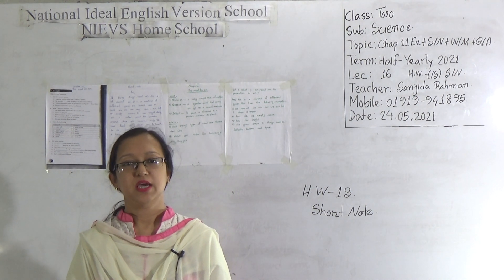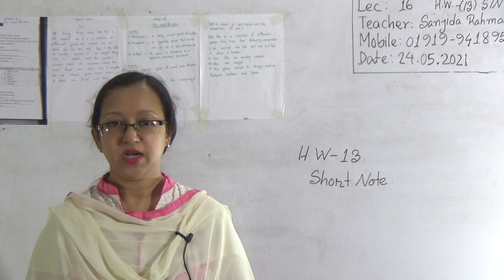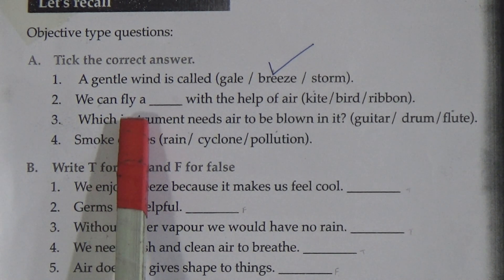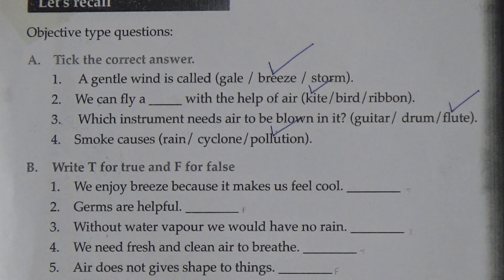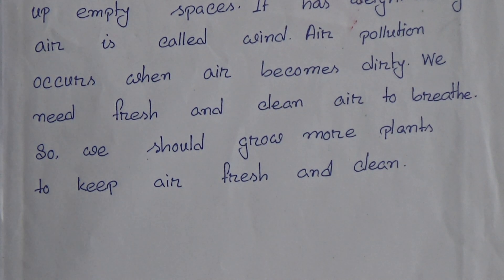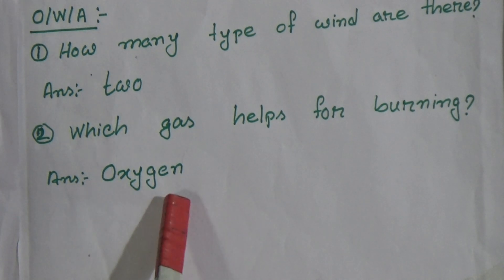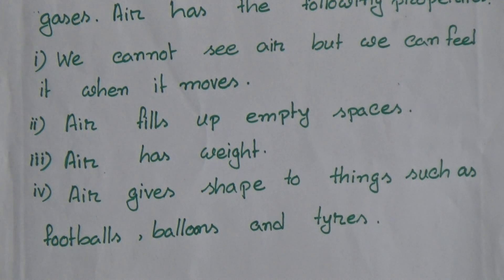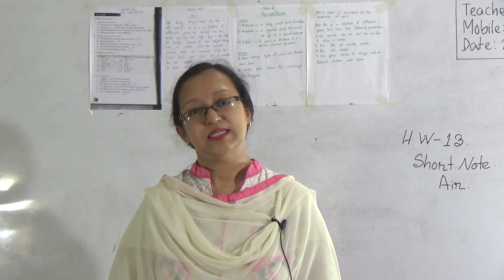Class: Two, Subject: Science (Lecture- 16), Topic: Ch-11 Ex+S/N+W/M+Q/A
Class: Two
Subject: Science (Lecture- 16)
Topic: Ch-11 Ex+S/N+W/M+Q/A
Teacher: Sanjida Rahman